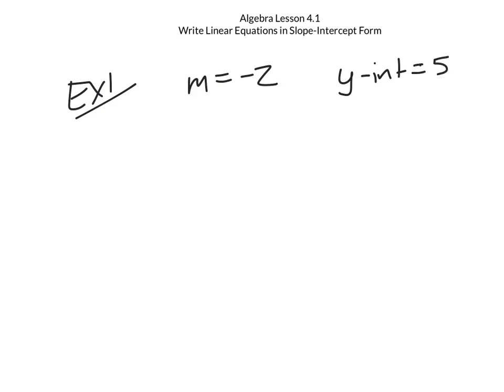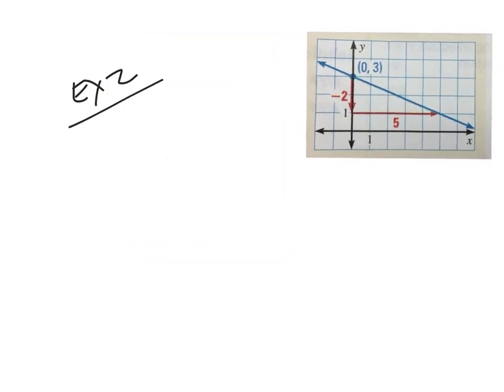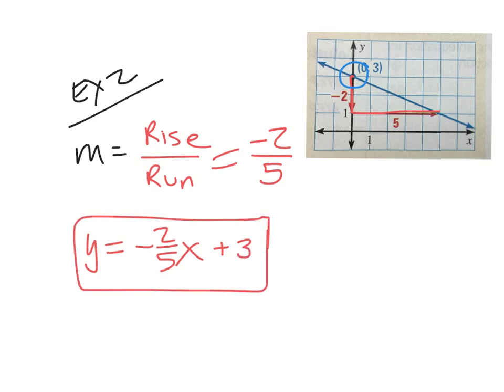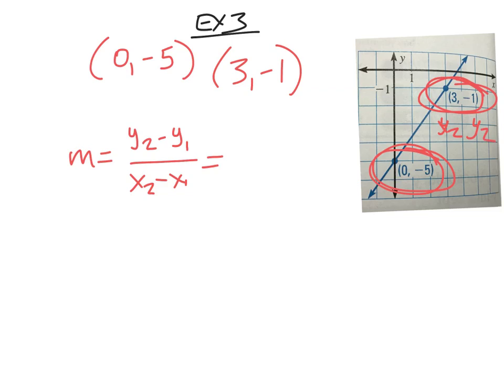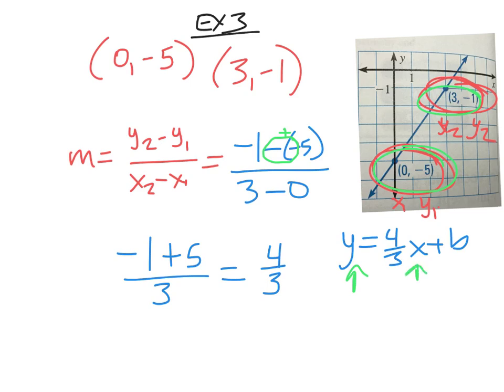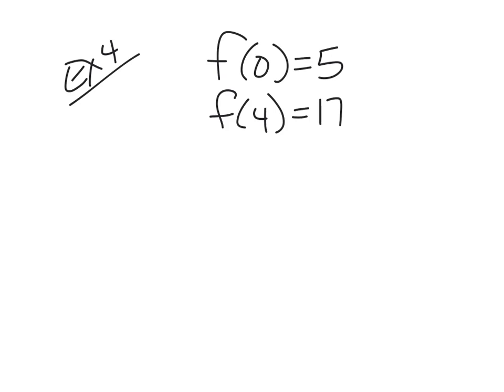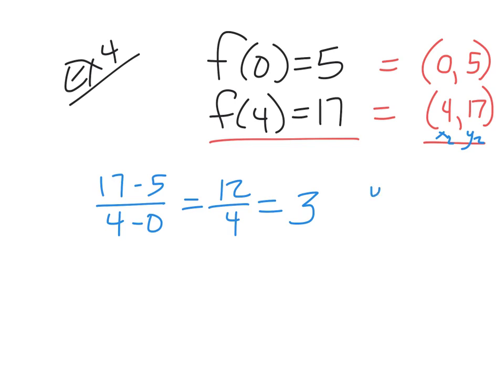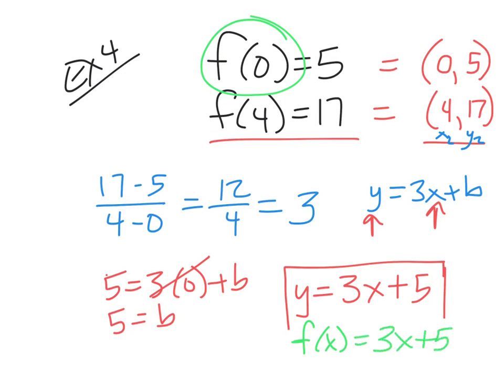Algebra L 4.1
Write Linear Equations in Slope-Intercept From